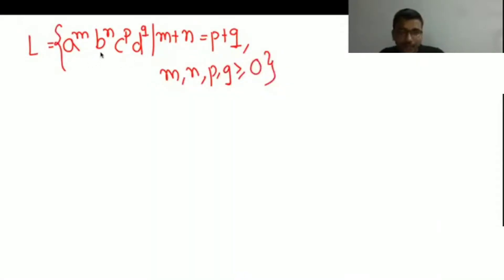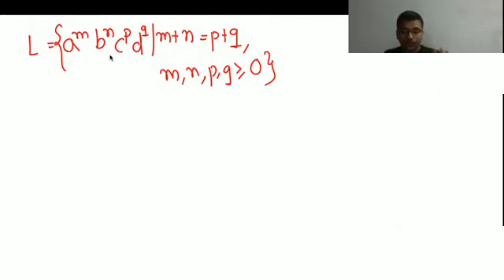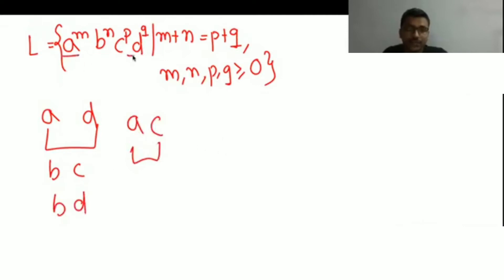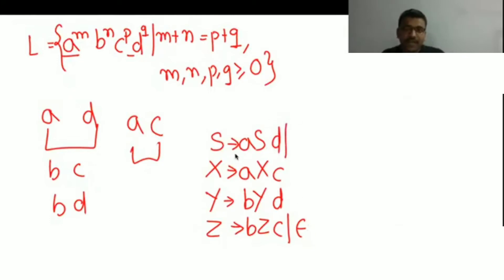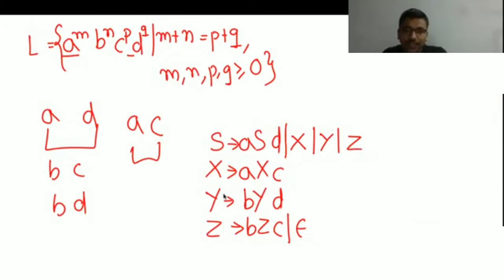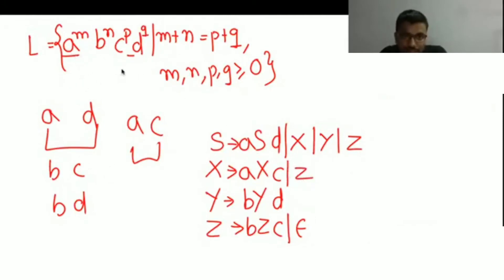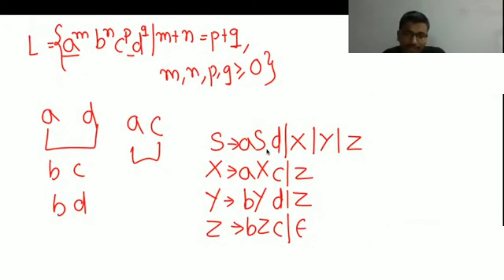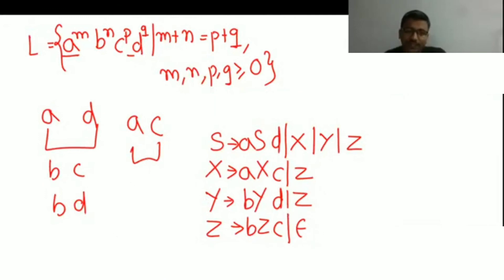163 Theory of Computation | Context Free Grammar for L = {a^m b^n c^p d^q | m+n=p+q, m, n, p, q, ≥0}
1) Context Free Grammar for L = {a^m b^n c^p d^q | m+n = p+q, m, n, p, q, ≥ 0}

Timetable:-
0:01- Construct a Context Free Grammar for L = {a^m b^n c^p d^q | m+n = p+q, m, n, p, q, ≥ 0}